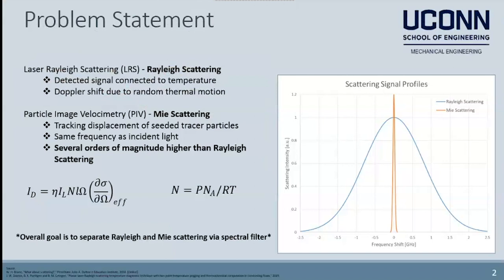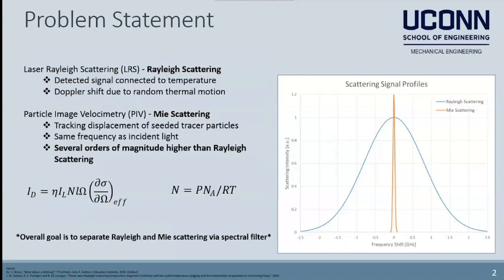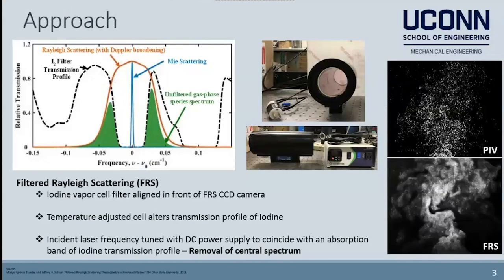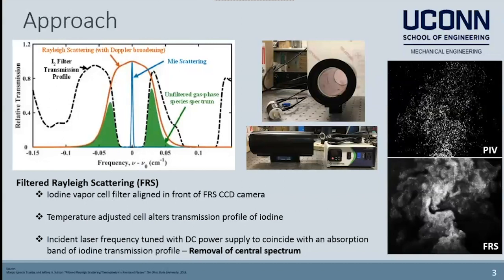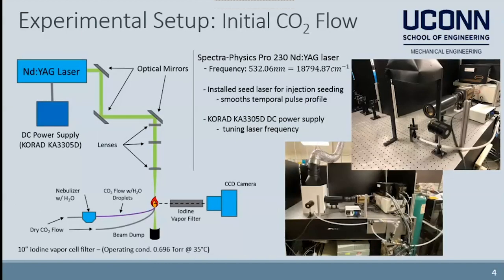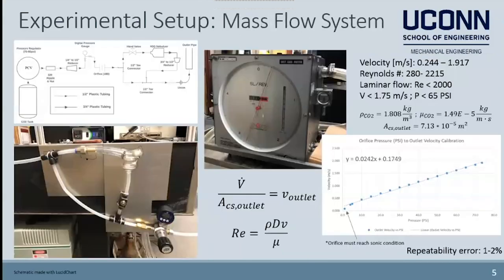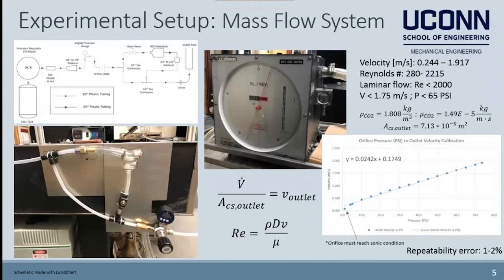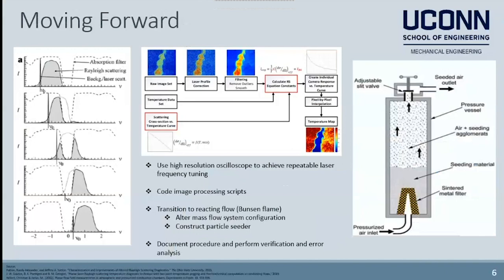ME Team 67